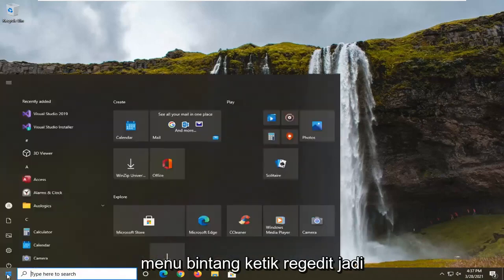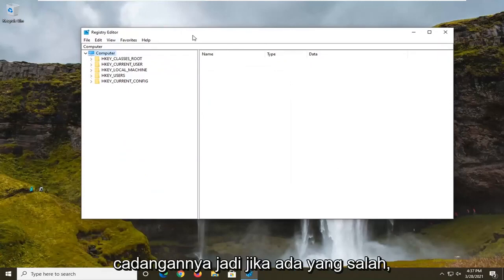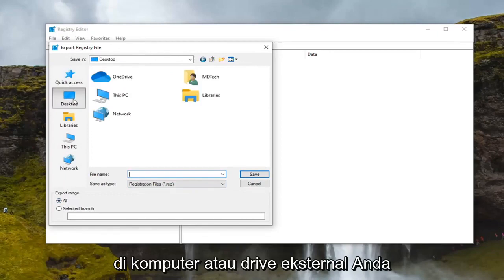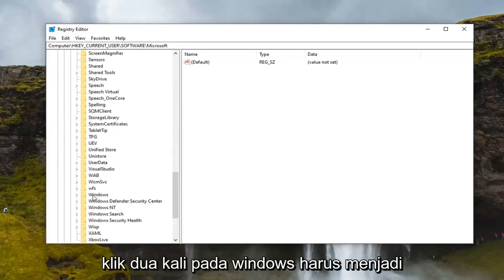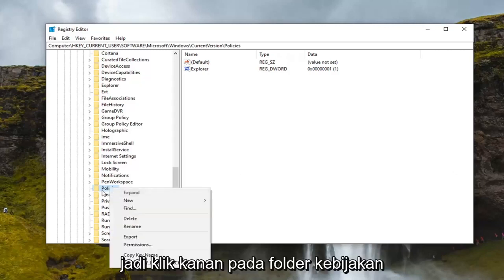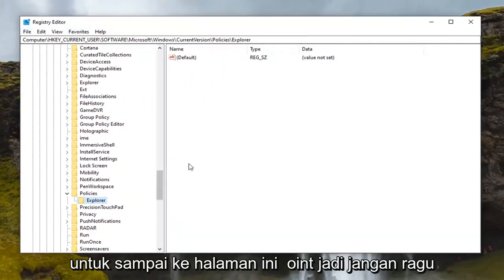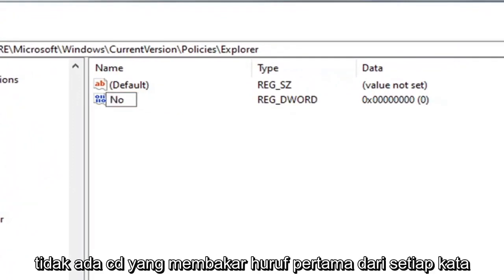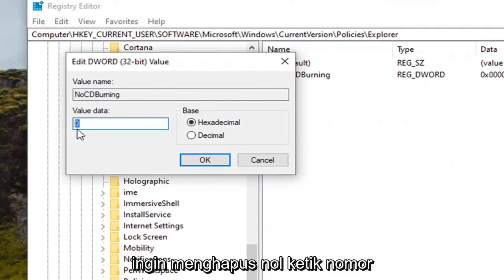Cara Mengatasi CD/DVD Tidak Kedetek di Laptop/PC Windows 11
Burn to Disc Berwarna Abu-abu di Windows 11 - Tidak Dapat Membakar DVD [FIX]

Tergantung pada lingkungannya, Anda mungkin atau mungkin tidak ingin mengizinkan pengguna untuk dapat membakar CD atau DVD pada sistem komputer tertentu. Aktifkan atau nonaktifkan kemampuan pembakaran CD di Microsoft Windows 11 dengan modifikasi registri ini.

Jika Anda tidak dapat membakar CD atau DVD, mungkin ada beberapa alasan. Ini bisa menjadi masalah dengan CD atau DVD, atau lagu yang Anda coba bakar mungkin bermasalah. Pastikan lagu atau daftar putar yang ingin Anda bakar telah dipilih. Anda juga dapat bereksperimen dengan kecepatan tulis yang berbeda dan memastikannya sesuai dengan kecepatan tulis DVD.

Masalah yang dibahas dalam tutorial ini:
bakar ke disk windows 11
bakar ke disk windows 11 berwarna abu-abu
apa yang dimaksud dengan burn to disc
bakar ke disk berwarna abu-abu windows 10
bakar ke disk berwarna abu-abu
bakar daftar putar ke disk berwarna abu-abu
cara membakar ke disk
cara membakar ke disk windows 11
bakar ke disk tidak berfungsi windows 11
bakar ke disk tidak merespons
opsi bakar ke disk hilang windows 11